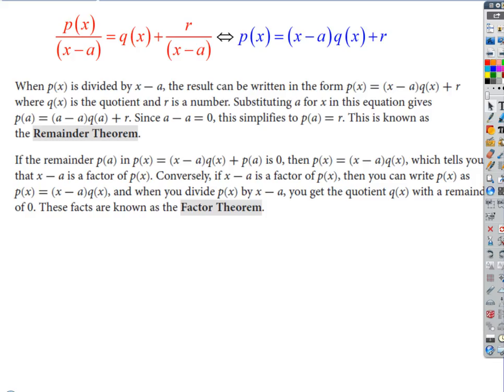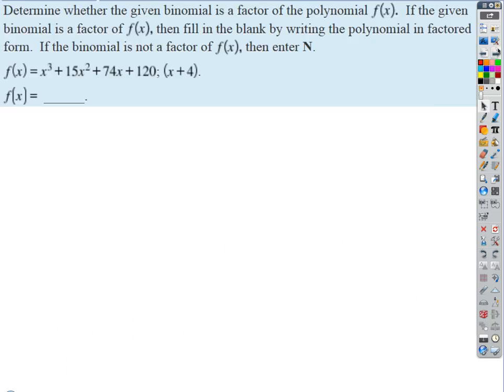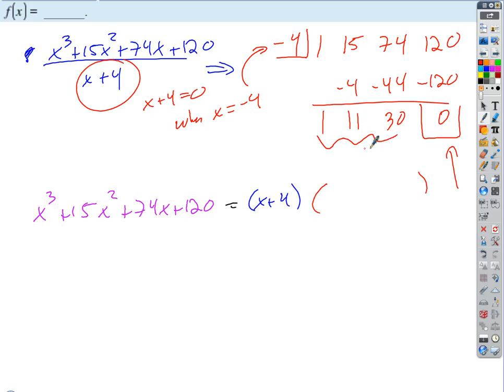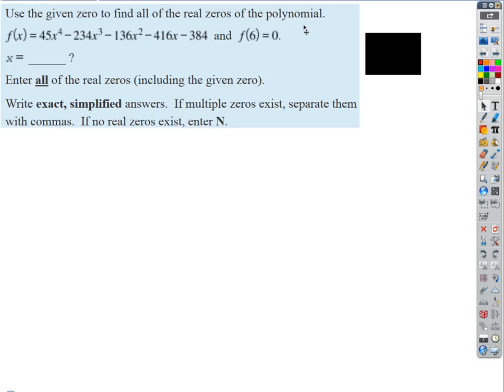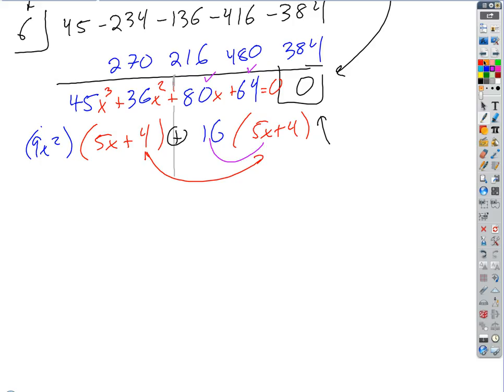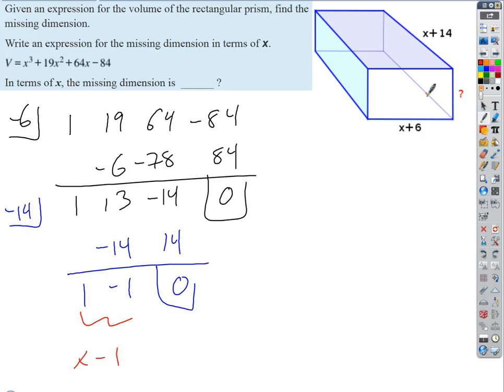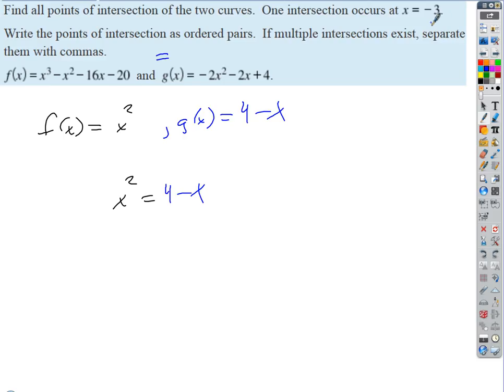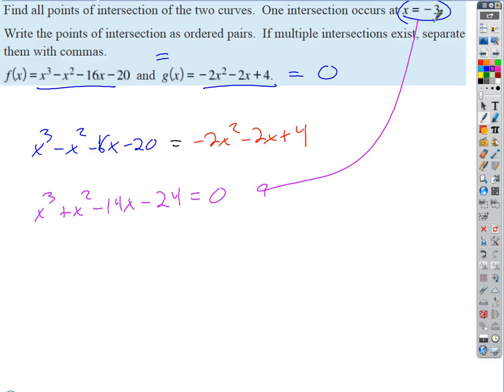2017 02 27 Remainder & Factor Thm